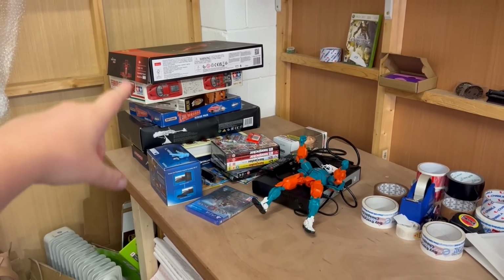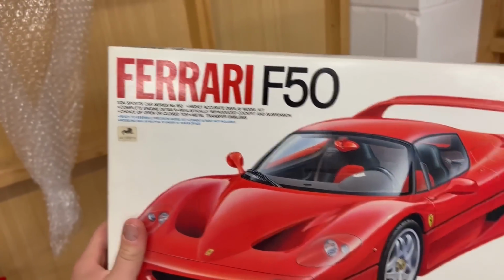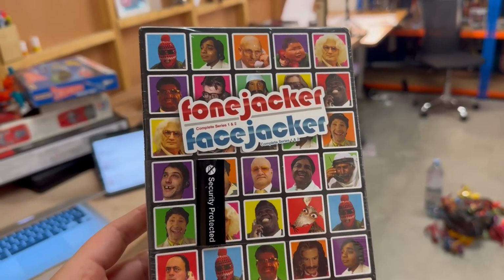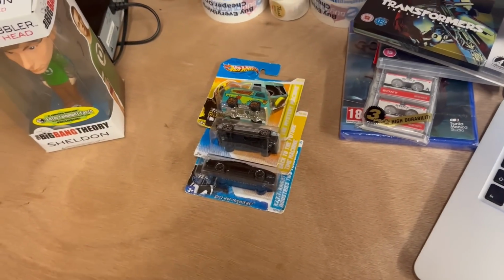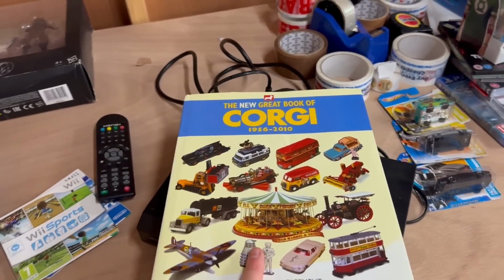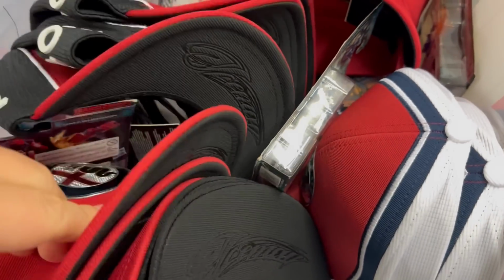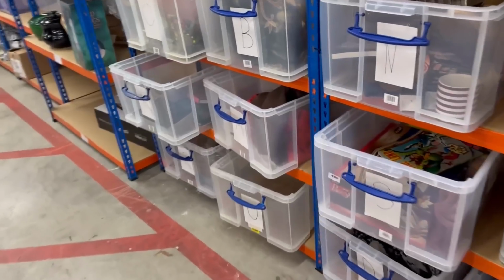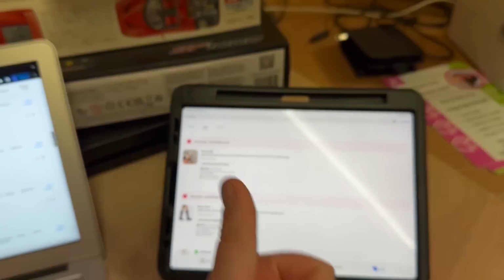MY EBAY STORE HAS EXPLODED! Q4 IS HERE...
ebay store

Chars store

USE CODE “JONLUC” FOR FREE FIRST MONTH